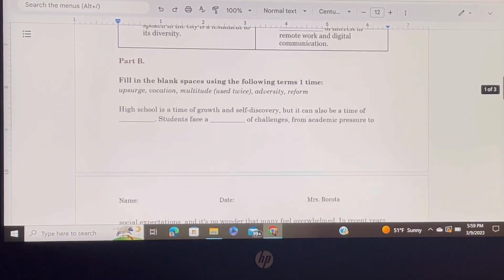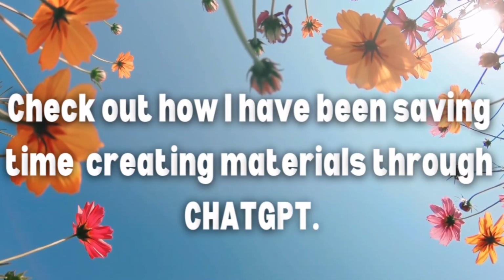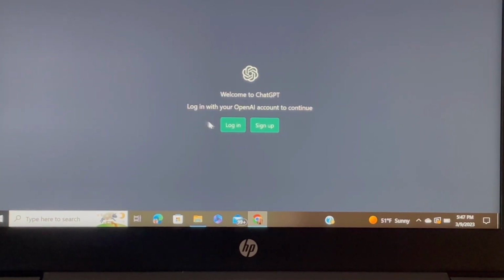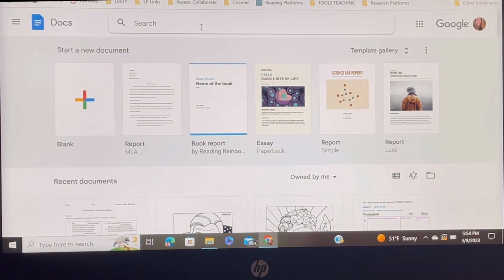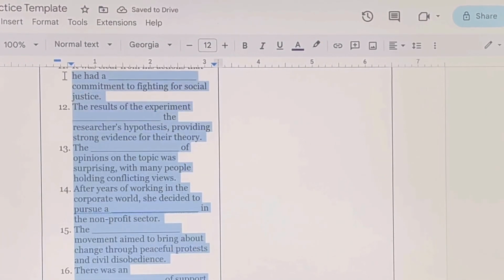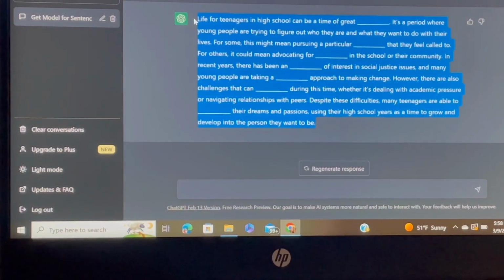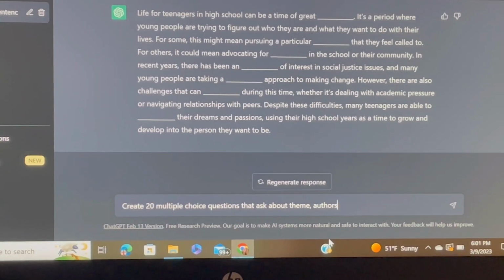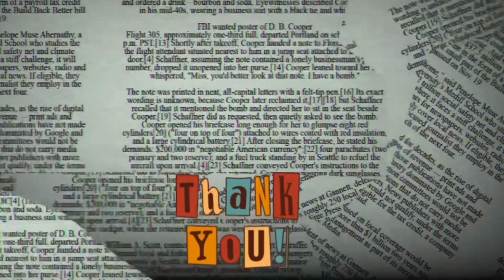ChatGPT- An hour of work in minutes! Teacher VLOG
Chatgpt seems to be a controversial platform these days. In my experience, it is wonderful for saving time lesson planning and in creating materials. I save time creating materials through chatgpt in this vlog (somewhat of a chatgpt tutorial) by modeling how generate examples of what I need for my students and copy/pasting that information into premade templates. What used to take me thirty minutes now only takes me 15. ChatGPT is the latest hack for teachers!

My name is Alexa Borota and I am a high school English teacher; I also taught middle school English Language Arts. I teacher in a title l school in central New Jersey.

My goals are to share tips and insight about teaching in an entertaining way. Teaching is less stressful when we are supporting each other and sharing' our best practices. When I was a new teacher, I wanted to know how other teachers were delivering lessons and what their classroom management routines were. I hope my content is helpful for both new and seasoned teachers.